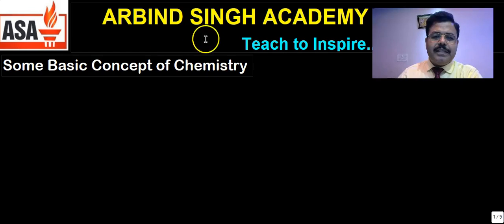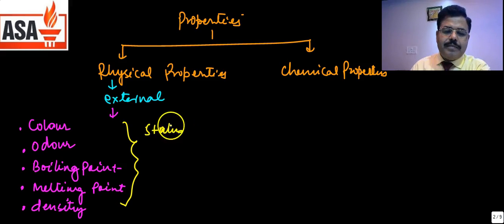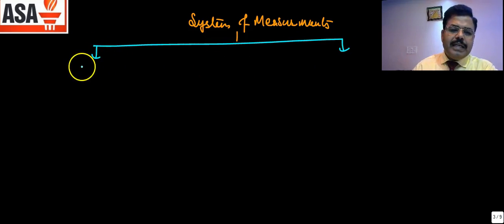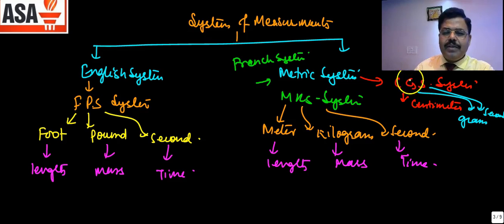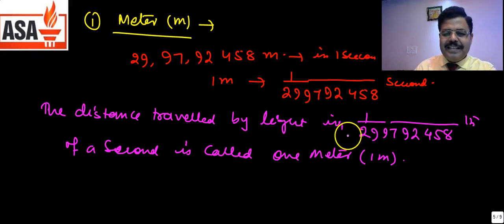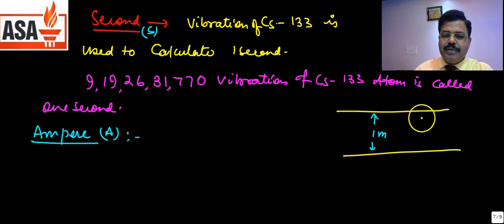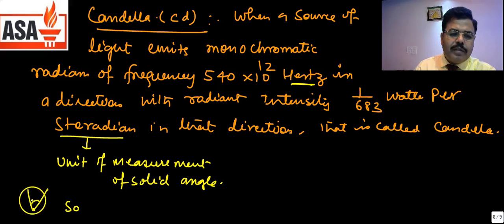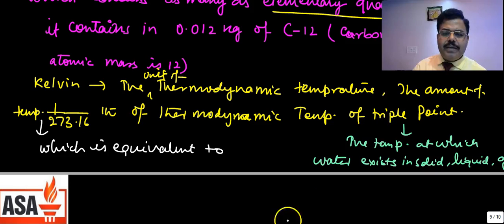Some Basic Concepts of Chemistry Part-04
BY ARBIND SINGH
Turning Your Dreams into Precious Reality ...